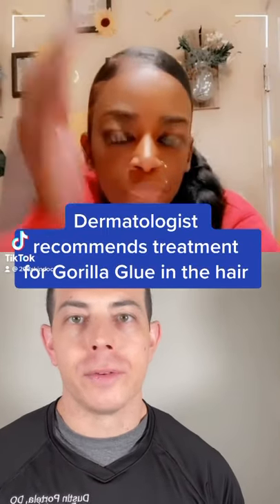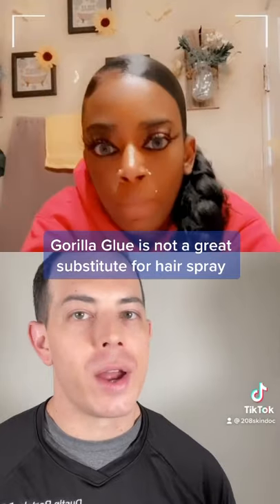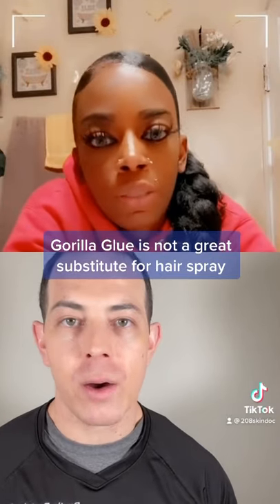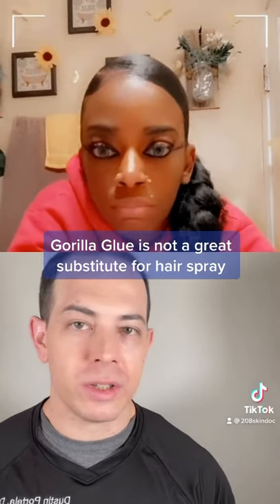How to treat gorilla glue in the hair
Everybody has had the experience of getting super glue on their fingers while doing a project. What if you accidentally used gorilla glue in your hair. This individual thought that it would be a decent substitute for her hairspray when she ran out. Likely thinking it would wash out in a day or two she is now going on one month with gorilla glue in her hair

I am a board-certified dermatologist and here is how I would treat this hair emergency